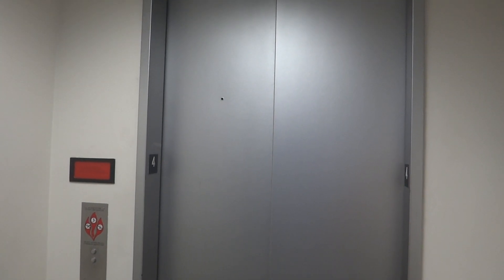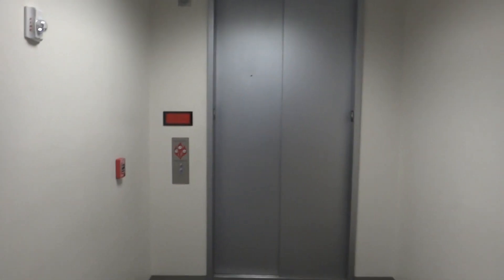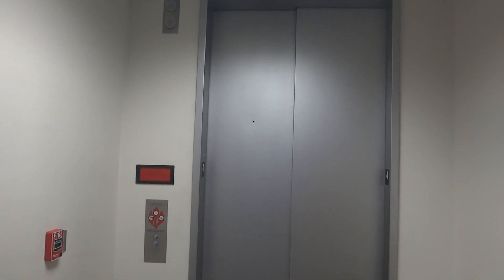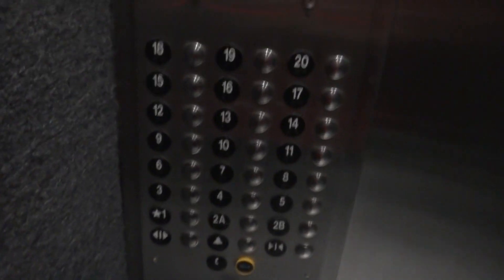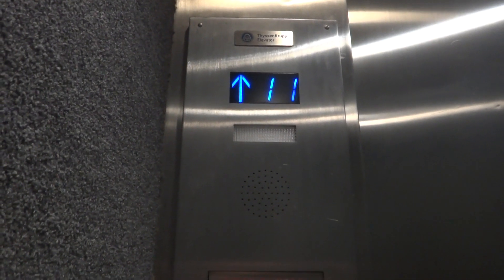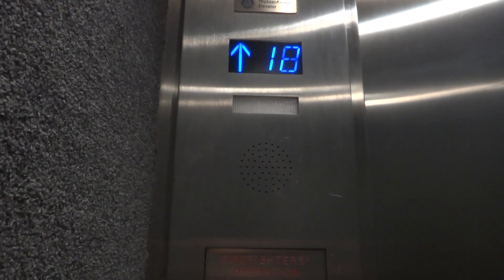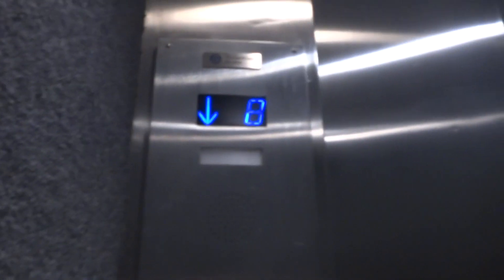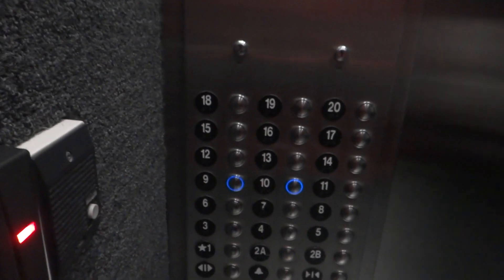TX20 Take: ThyssenKrupp Traction Service Elevator at 24 Greenway Plaza in Houston, TX.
(8-4-2017) Felt like doing a TX20 take of this elevator.

Want to request a building in the Houston area that we should film the elevator at? Please click this link to send your request
NOTE: There are some fine prints labeled in the request form.